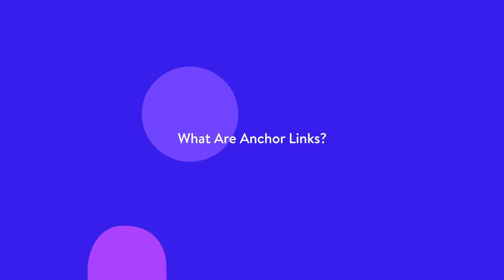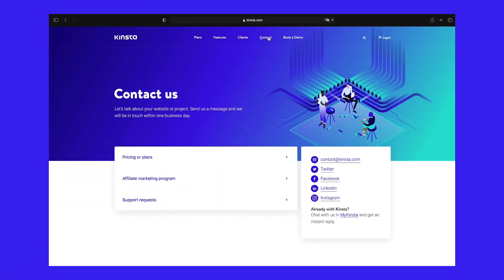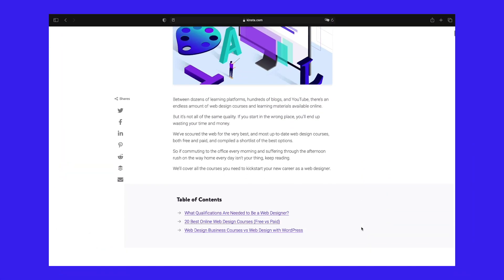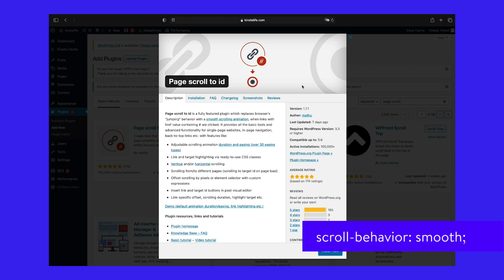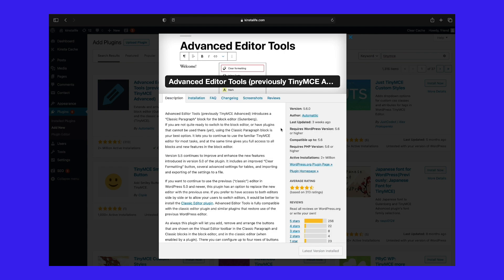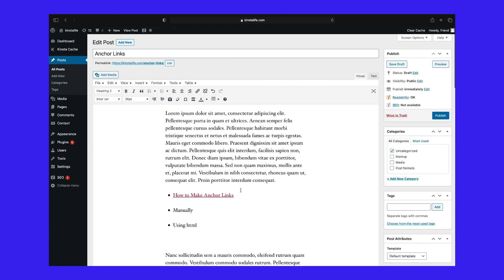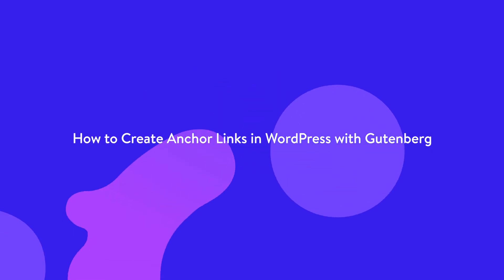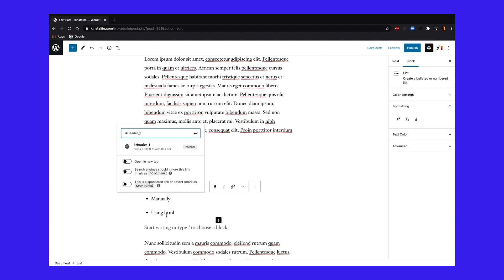Easy Ways to Create Anchor Links in WordPress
⚓️ Anchor links can make your website more user-friendly and easier to navigate. Learn how to create them on your WordPress site.

Anchor links, also known as jump menu links or table of contents, are links that instantly take you to a specific part of a page or to an external page. The anchor destinations are usually specified by using the name or ID attributes.

Although anchor links aren't discussed a lot, we’ve had excellent results with them! In this video, we’ll be diving into how to create anchor links in WordPress and explore the different reasons why you might want to start using them. Anchor links can help improve the user experience, make navigating long contents a lot easier, and even give you a slight advantage in Google. Sounds good? Press play! ▶️

🕘Timestamps

0:00 Easy Ways to Create Anchor Links in WordPress
0:41 What Are Anchor Links?
1:47 Pros and Cons of Anchor Links
3:57 Anchor Link Transition
4:24 How to Manually Create Anchor Links in WordPress
5:21 How to Create Anchor Links in WordPress with a Plugin
7:56 How to Create Anchor Links in WordPress with Gutenberg
8:25 How to Create Anchor Links in WordPress with Chrome Extension*

⚠️ *After the release of this video, the "Anchor Links" Chrome Extension was discontinued.

📚Resources

📙Complete Guide on The Easy Ways to Create Anchor Links in WordPress

► CSS: scroll-behavior: smooth;